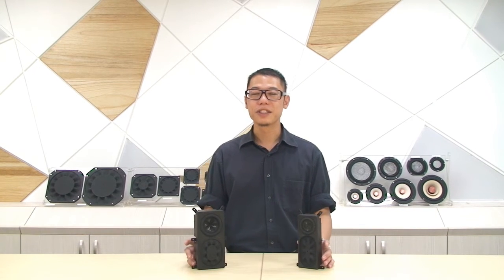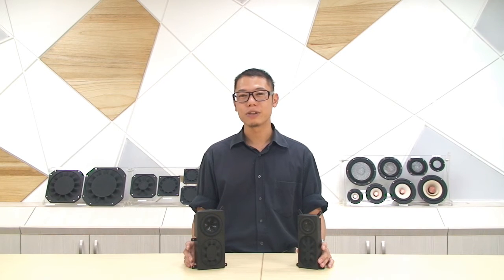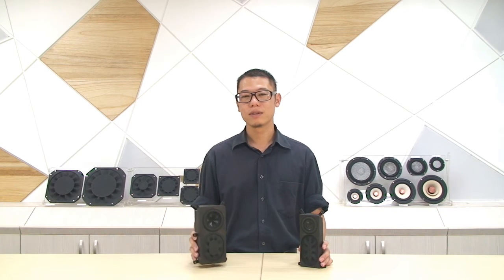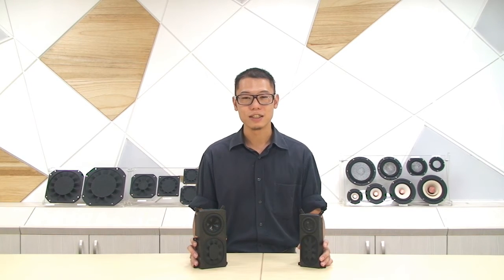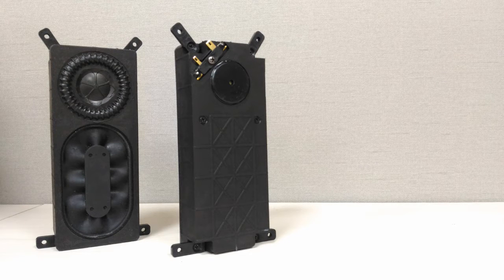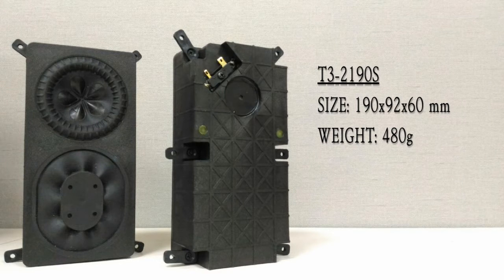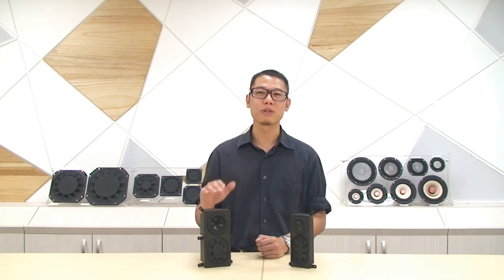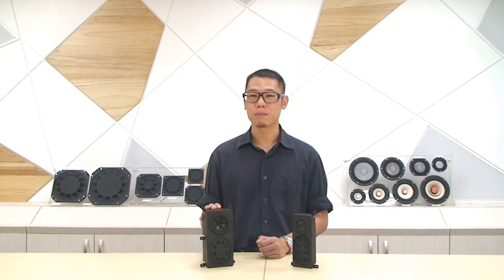Tang Band Speaker "Subwoofer Module Introduction" in English